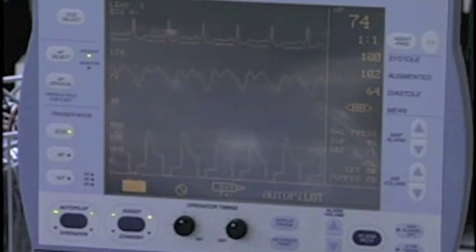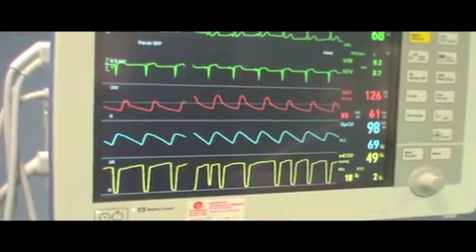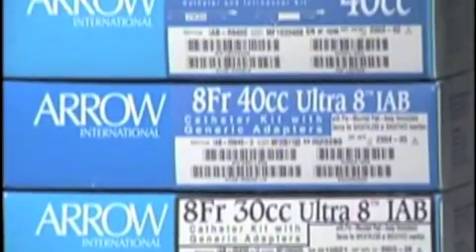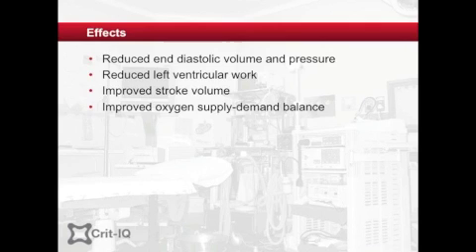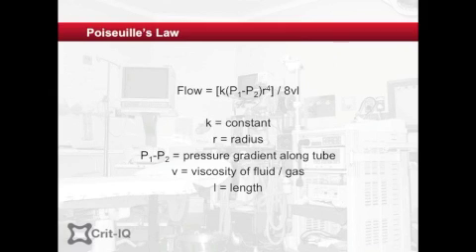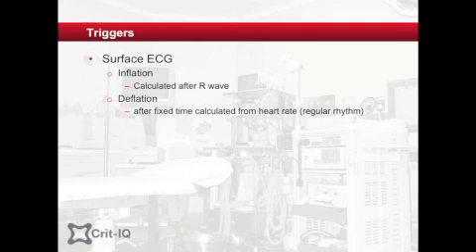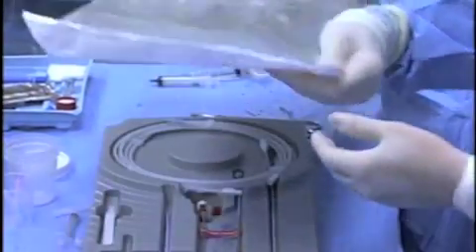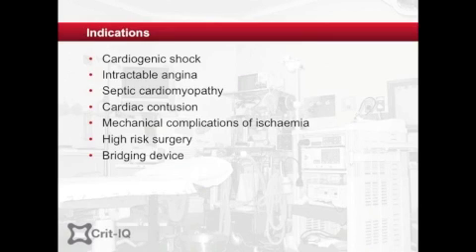An introduction to Intra aortic balloon pumping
IABP is a challenging technology for many new to ICU.  This video covers the basic principles of aortic balloon counter-pulsation.